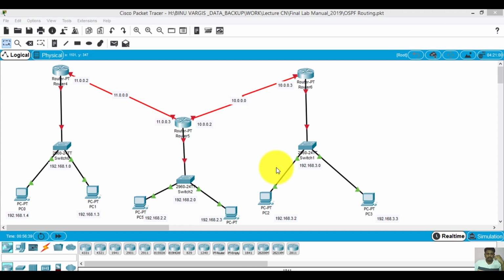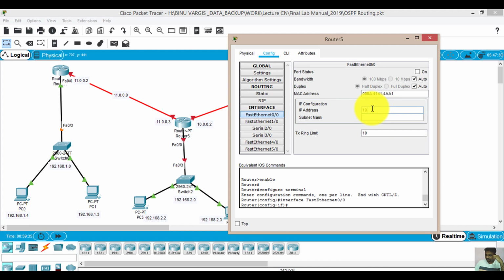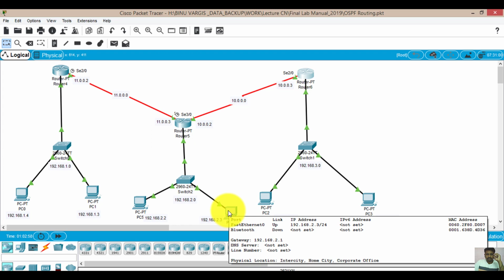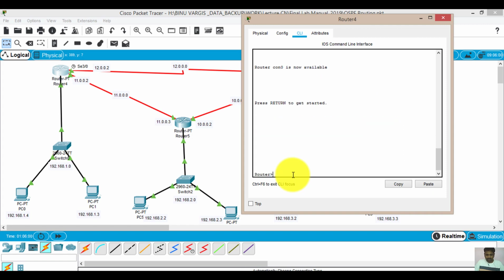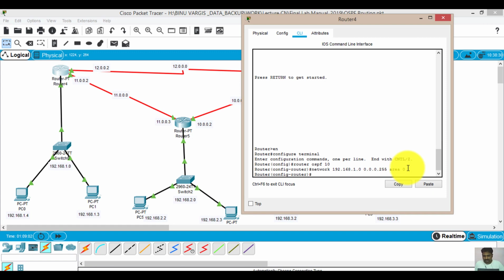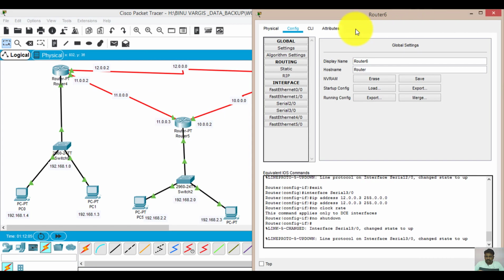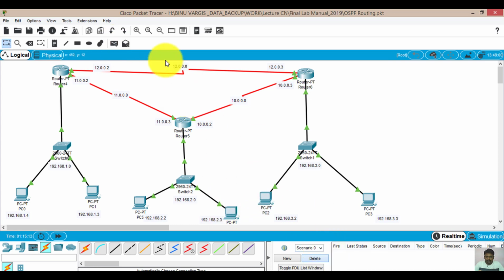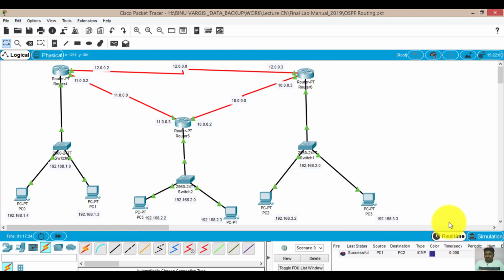Cisco Packet Tracer 7.3_L3 | OSPF Routing Protocol | Computer Networks Lab | B.Tech | MCA | Bsc(IT)